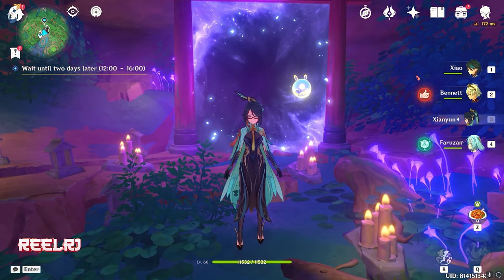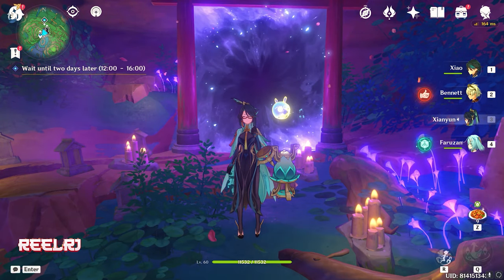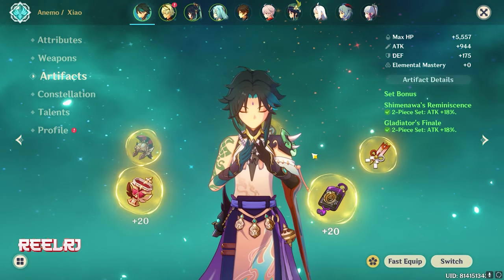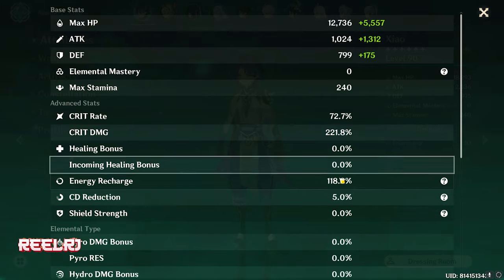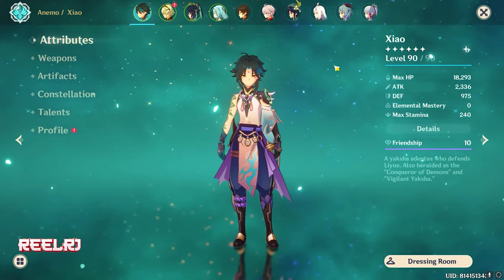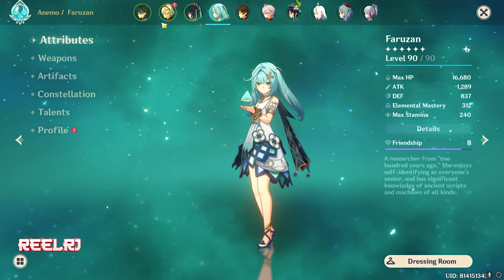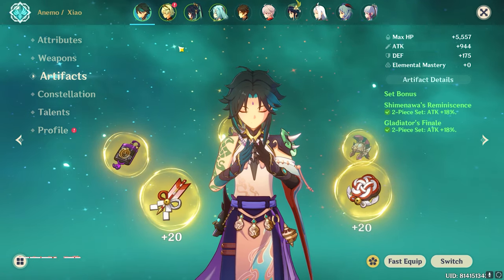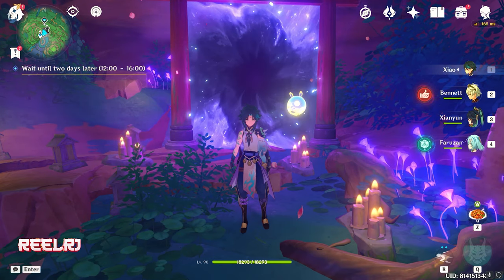Xiao With C6 Faruzan & Xianyun | Worth Or Not ? | Genshin Impact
Xiao Gameplay

Playstation id - ReelRJ
Uplay - REEL_RJ , ReelRj_Meliodas
Origin - Reel_Meliodas
COD - ReelRj